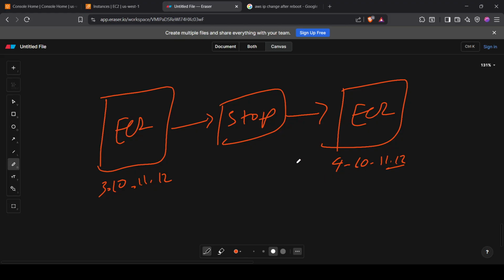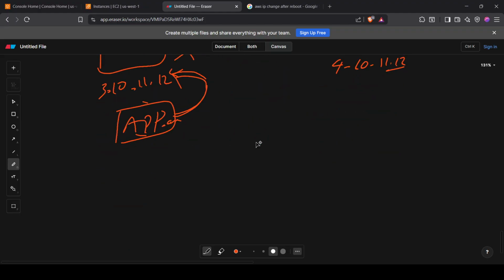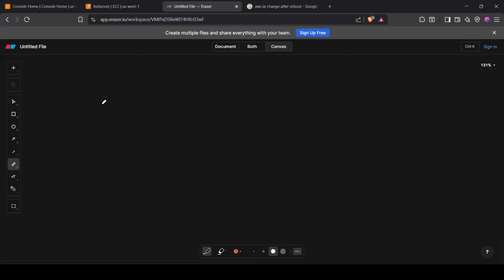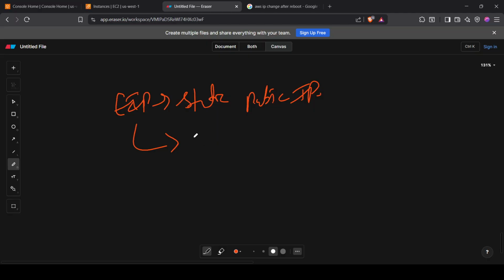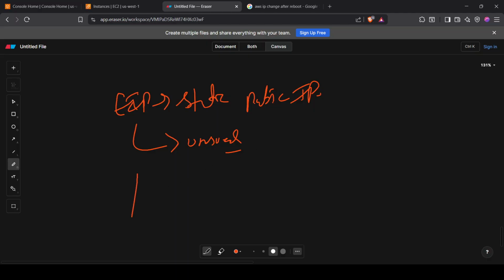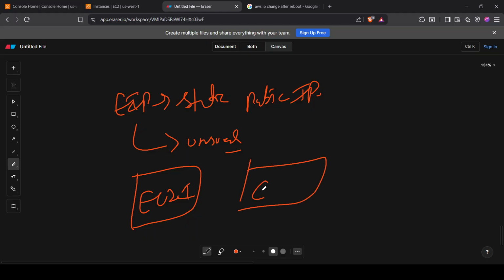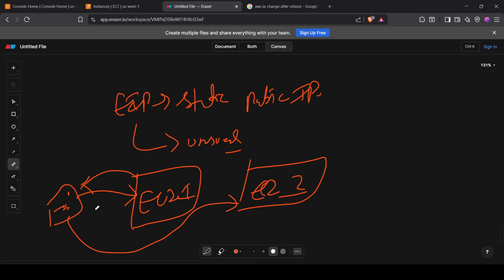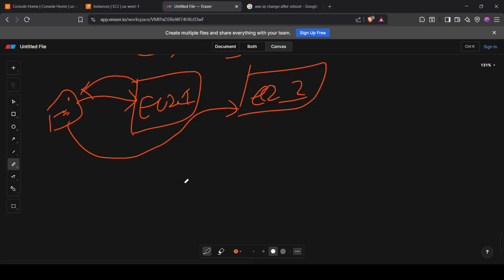What is an Elastic IP (EIP) in AWS?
# What is an Elastic IP (EIP) in AWS? | Elastic IP Address Explained

In this complete beginner-friendly tutorial, you'll learn **what an Elastic IP (EIP) is in Amazon Web Services (AWS)** and why it is used with cloud infrastructure. An Elastic IP address is a static public IPv4 address provided by AWS that you can allocate to your AWS account and associate with resources such as Amazon EC2 instances.

Whether you're new to AWS, a cloud computing student, a developer deploying applications, a DevOps engineer, or preparing for AWS certifications, understanding Elastic IP addresses is essential for managing reliable cloud applications.

In this video, we'll start by explaining **what an Elastic IP address is** and how it differs from a regular public IP address. You'll learn why EC2 instances can receive changing public IP addresses when stopped and restarted, and how Elastic IPs provide a permanent address that remains associated with your AWS account until you release it.

Next, we'll explore common use cases for Elastic IPs, including hosting websites, running production servers, configuring DNS records, maintaining application availability, and managing network connections that require a fixed IP address.

We'll explain how Elastic IP addresses work with Amazon EC2 and demonstrate how to allocate, associate, disassociate, and release an Elastic IP using the AWS Management Console.

Topics covered in this tutorial:

* What is an Elastic IP (EIP)?
* Public IP vs Elastic IP difference
* Why use Elastic IP addresses in AWS?
* How AWS assigns IP addresses
* Allocating an Elastic IP address
* Associating an EIP with an EC2 instance
* Changing Elastic IP associations
* Disassociating an Elastic IP
* Releasing an unused Elastic IP
* Elastic IP pricing considerations
* Using Elastic IP with websites and applications
* DNS and Elastic IP configuration
* AWS networking best practices
* Common Elastic IP mistakes to avoid

We'll also discuss important AWS networking concepts, including IPv4 addresses, public and private IP addresses, Network Address Translation (NAT), and how Elastic IPs fit into AWS Virtual Private Cloud (VPC) architecture.

Elastic IP addresses are especially useful for production environments where applications need a consistent public endpoint. For example, if you host a web server on EC2 and need users to access it through the same IP address even after restarting or replacing the server, an Elastic IP can provide that stability.

However, AWS recommends using Elastic IP addresses carefully because they are a limited resource and unnecessary EIPs can increase costs. In many modern architectures, services such as load balancers and DNS routing are often preferred for scalable applications.

By the end of this tutorial, you'll understand how AWS Elastic IP addresses work, when to use them, and how to manage them effectively in your cloud environment.